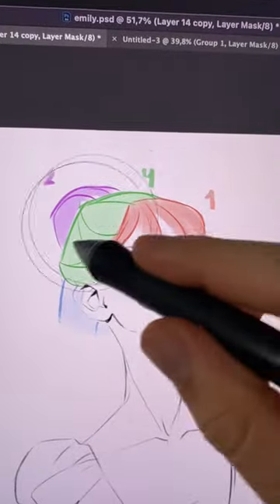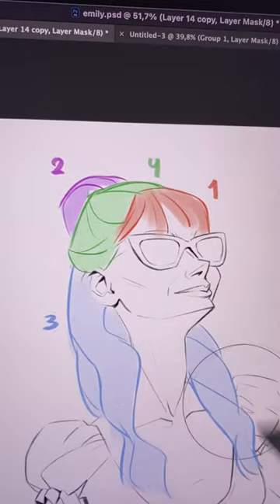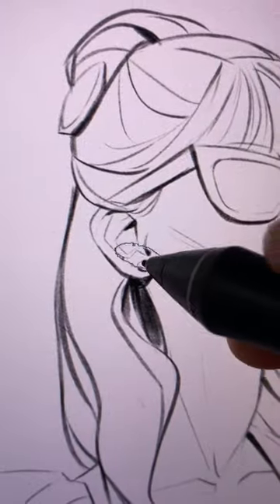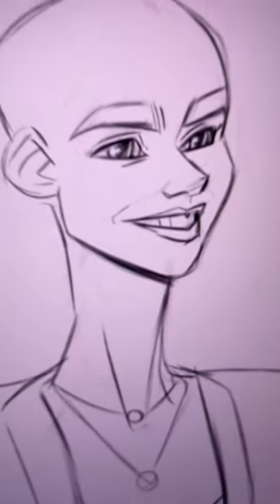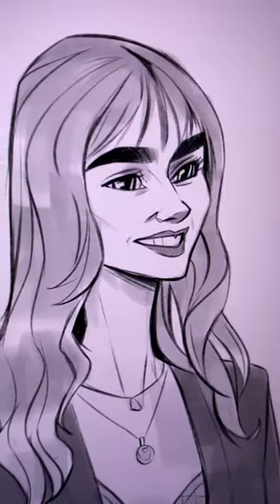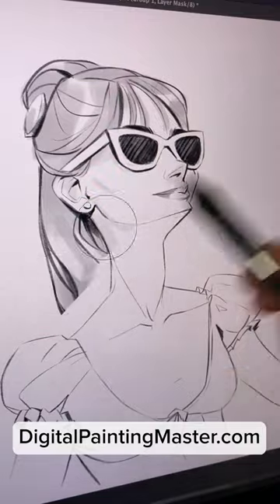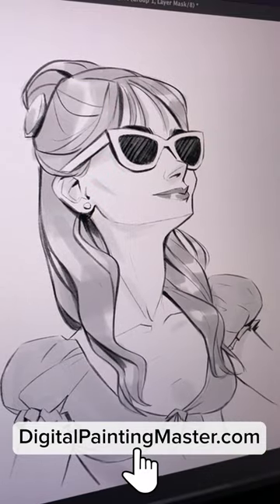How to draw Hair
Hey! In this Short video, I'm gonna share with you how to draw hair. A highly requested video. Hope you like it and that it is useful.